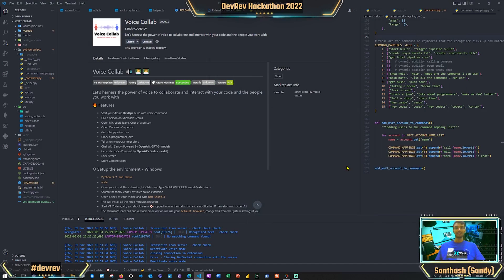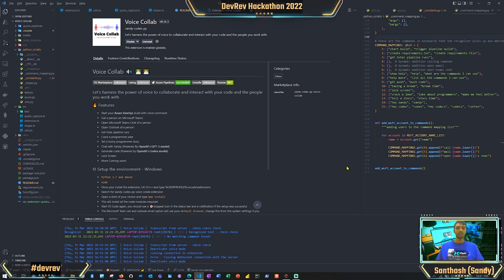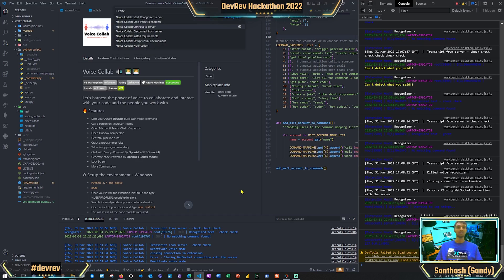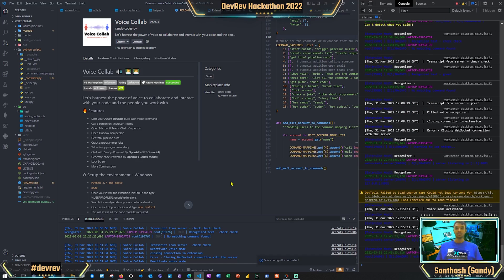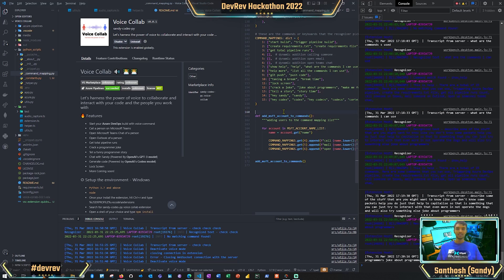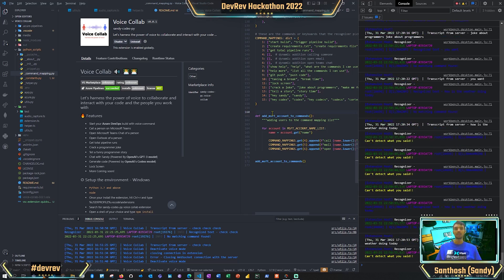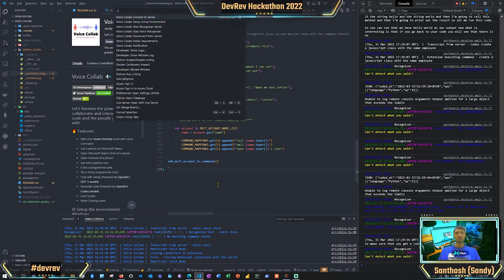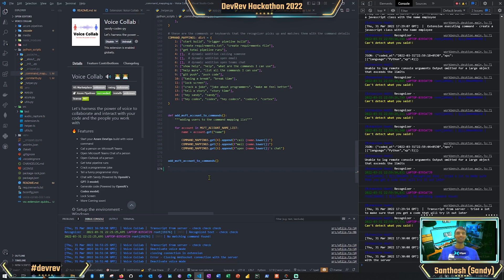Voice Collab | DevRev Hackathon 2022 | speech recognition | python | VS Code extension | Typescript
Let's harness the power of voice to collaborate and interact with your code and the people you work with

Timeline:
0:00 - Introduction
2:10 - Demo
10:05 - OpenAI Demo - Codex